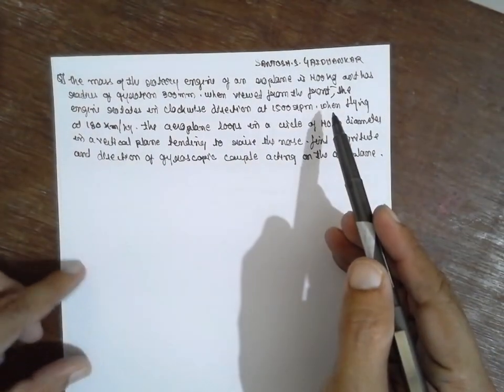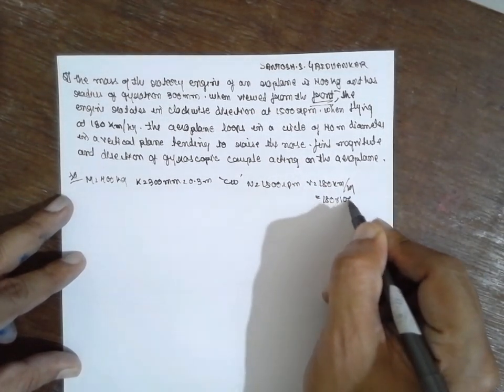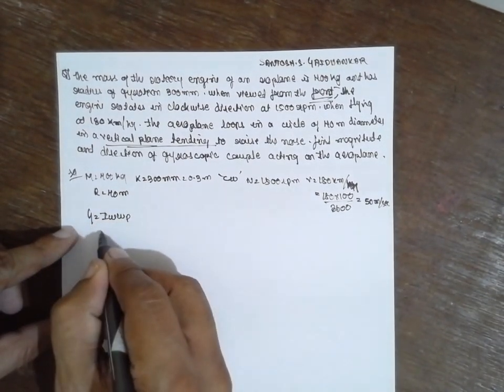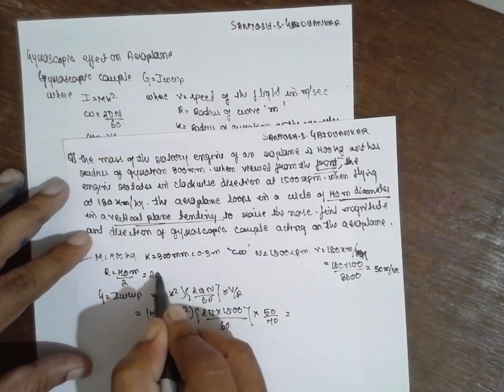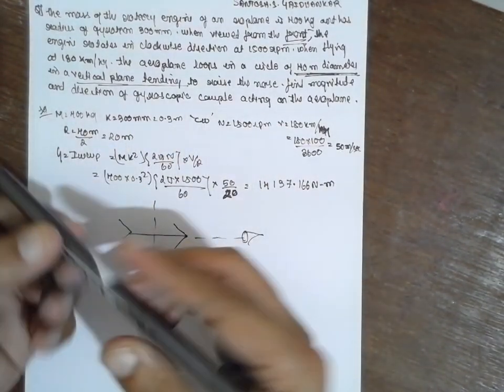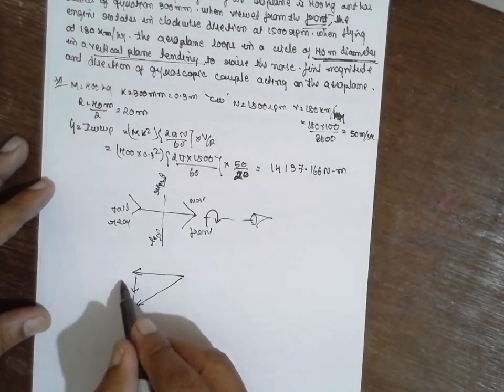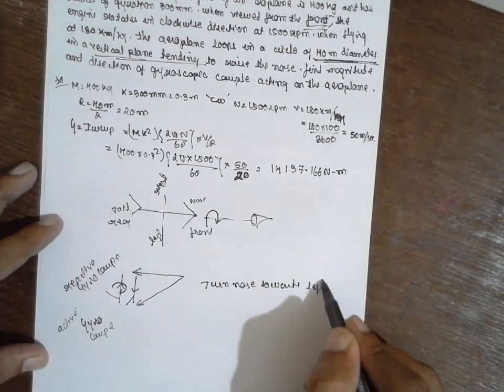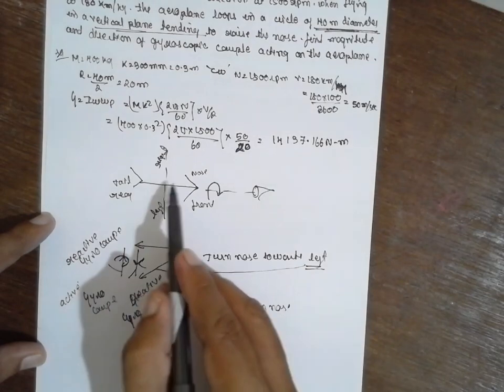GYROSCOPE -GYROSCOPIC EFFECT ON AEROPLANE PROBLEM-3-LEC-4